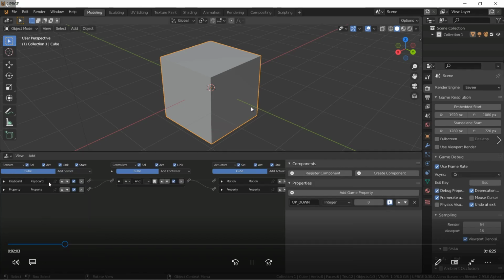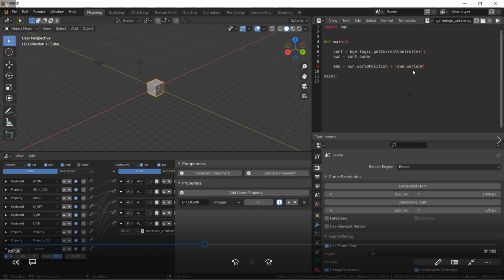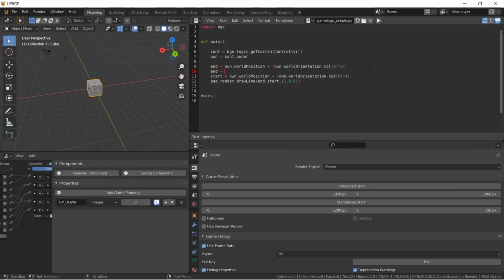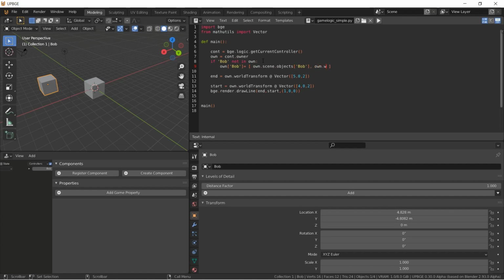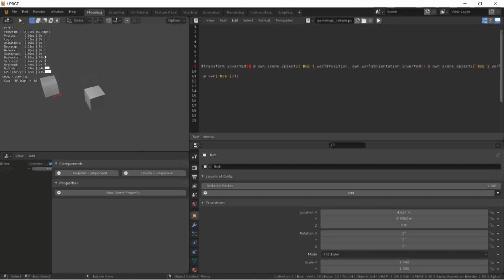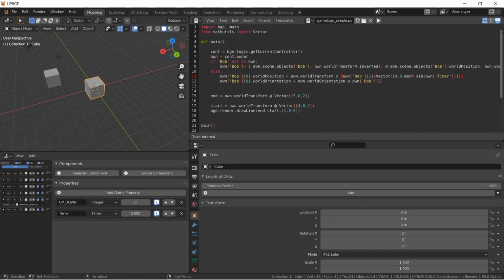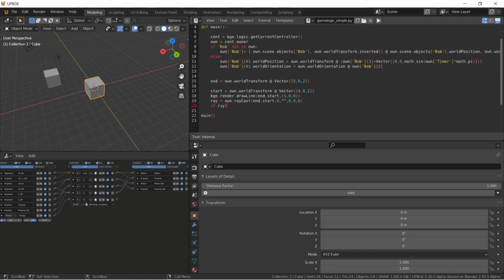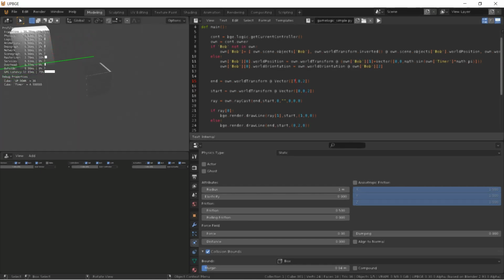[Tutorial] - UPBGE LOGIC BRICK + moving into python